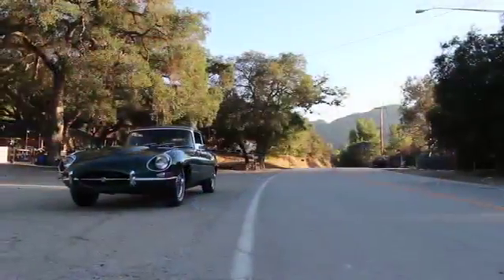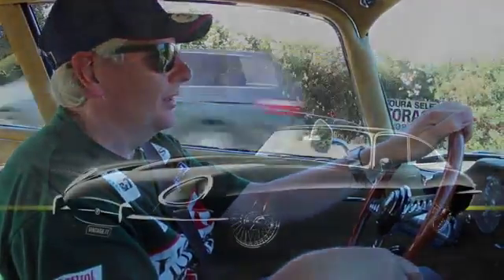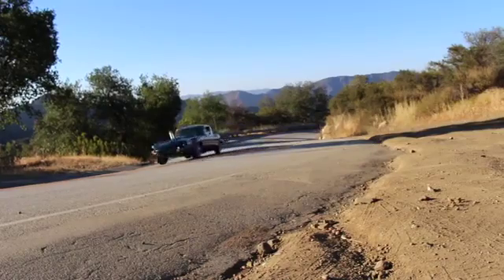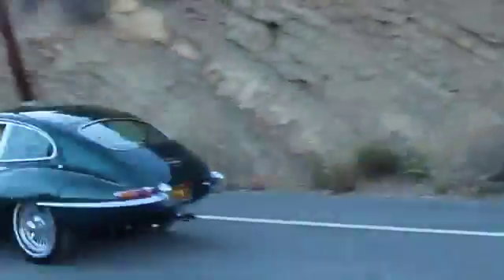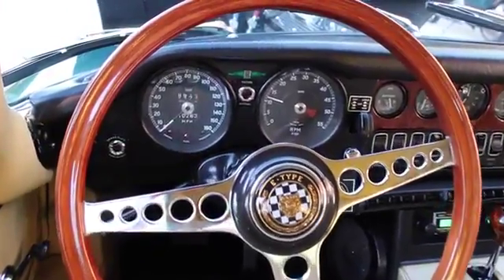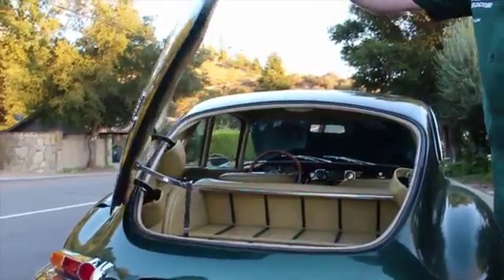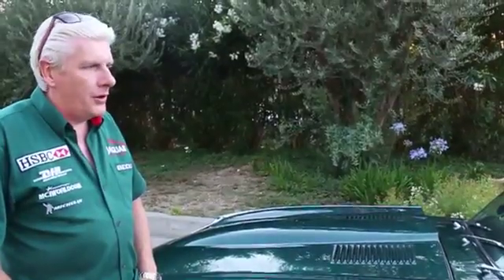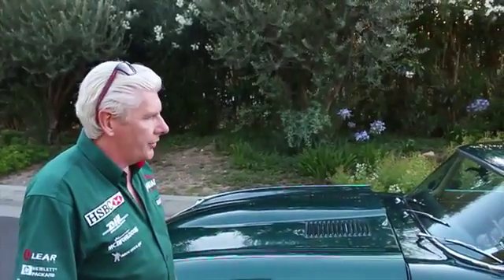1968 Jaguar E-Type 2 2 Review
Michael Axon (CEO Of LaZerCAD Reviews the 1968 Jaguar Etype.